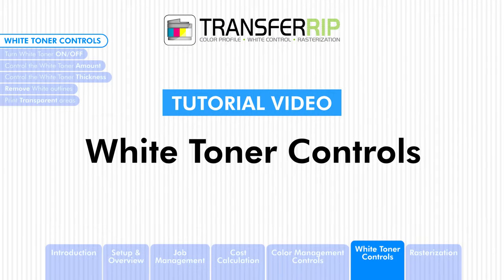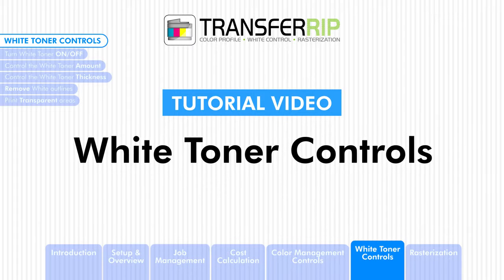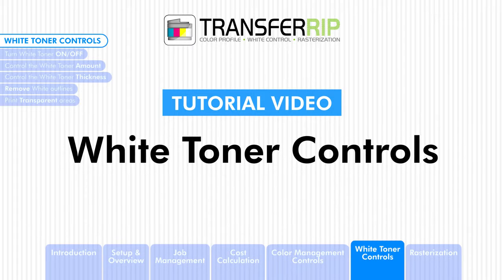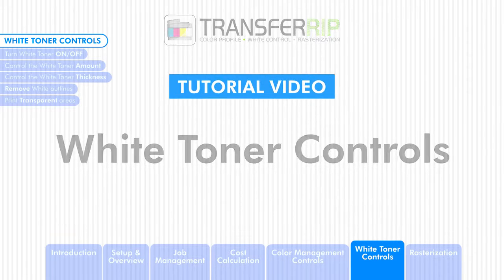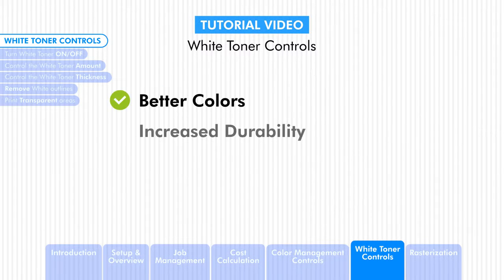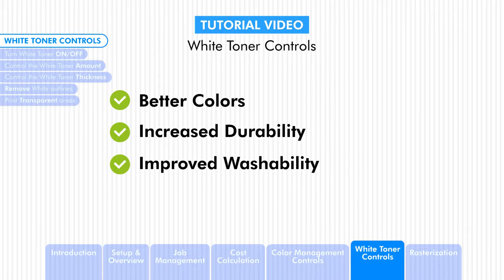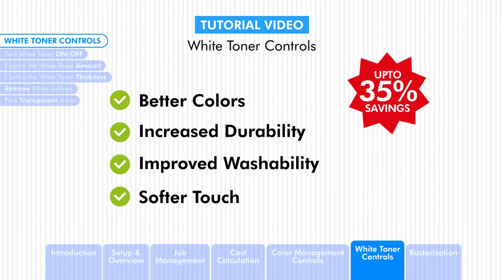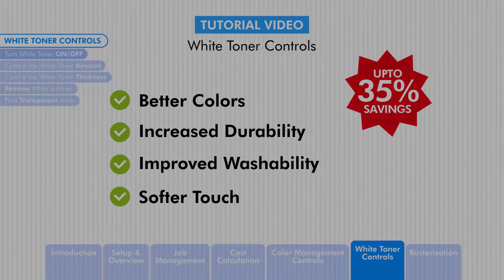Introduction to white toner controls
This video provide an overview of the white toner contols and what it can acheieve